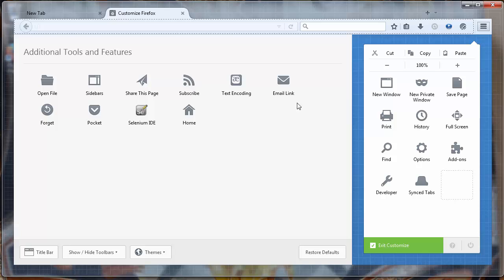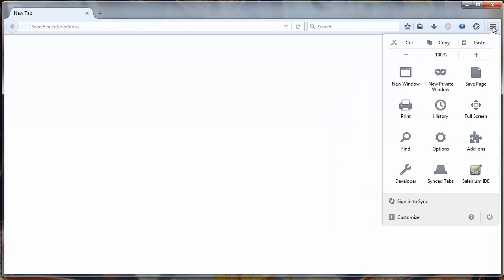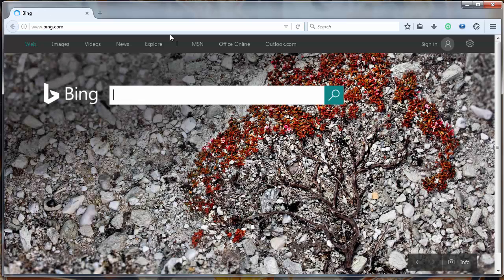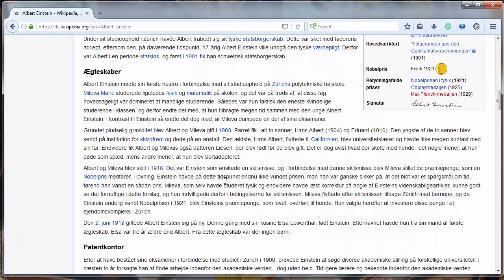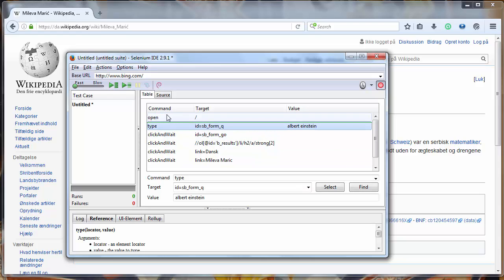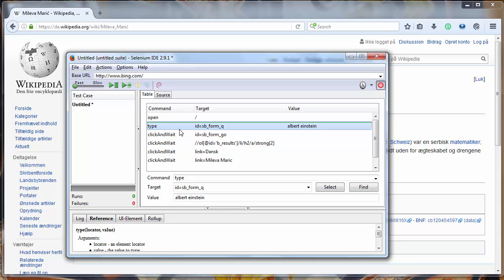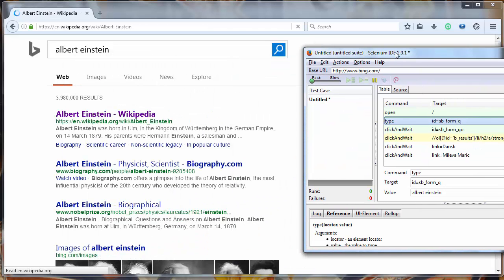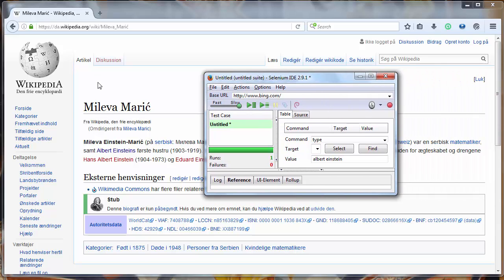How to use Selenium IDE on Firefox for Recording and Testing Browsing History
Hi everyone.
In this lesson we're going to talk about that how to use Selenium IDE add-on on Firefox web browser for Recording and Testing Browsing history.